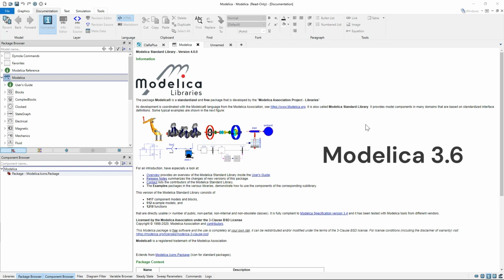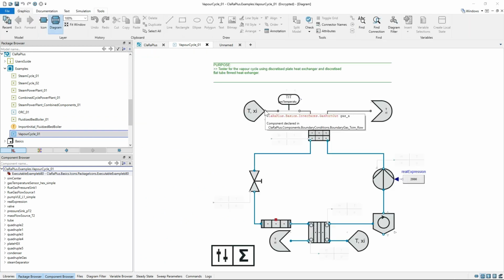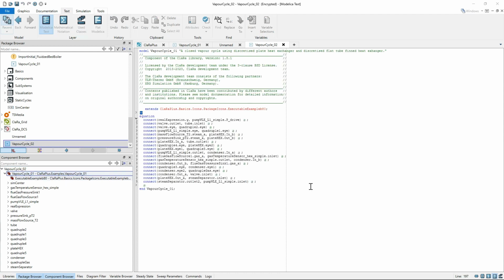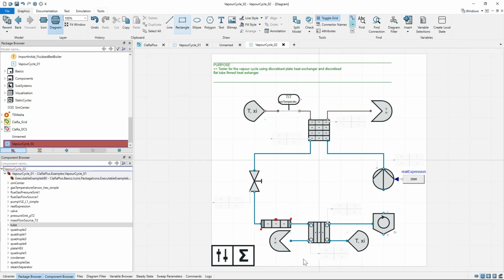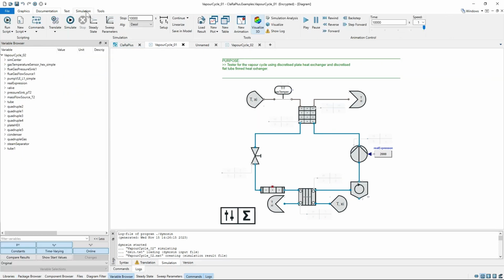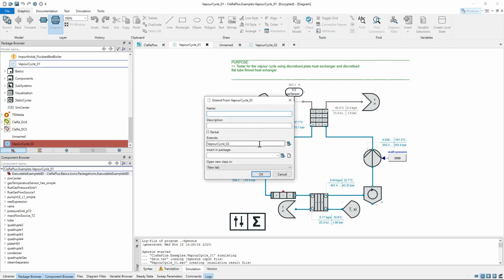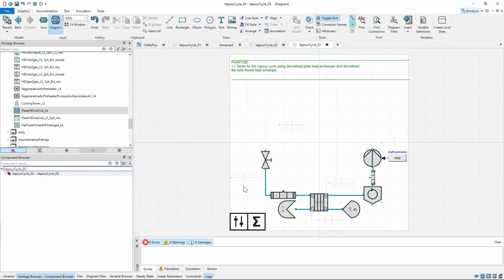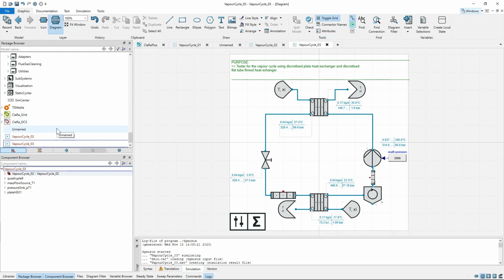Modelica 3.6 Selective Extension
This video explains the use of a very useful feature of the new Modelica language specification 3.6 which is called "Selective Extension". This feature is relevant to anyone who is dealing with many similar system models with slight modifications.